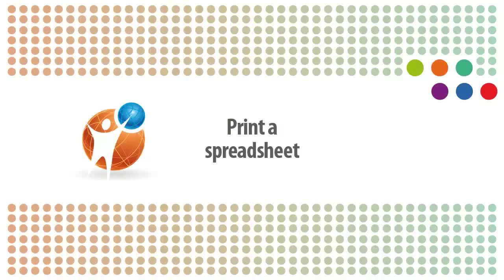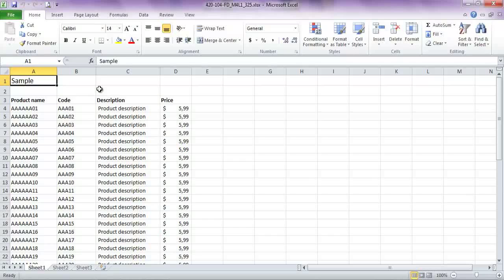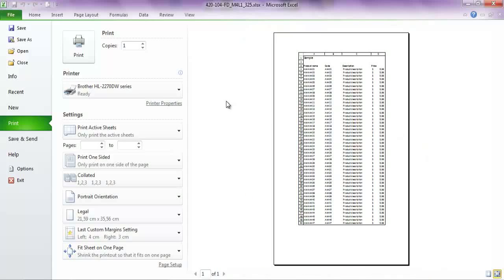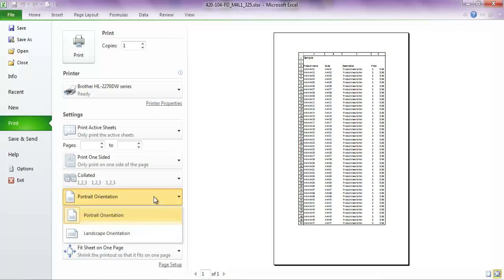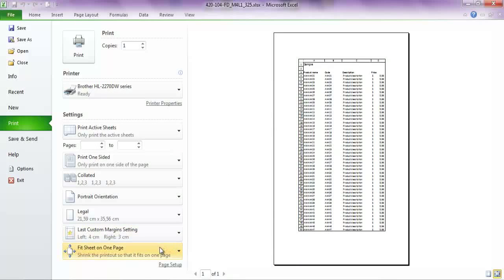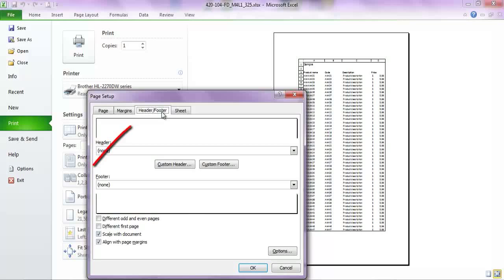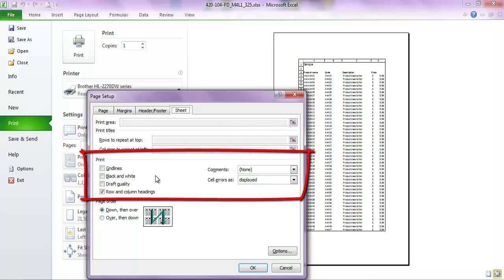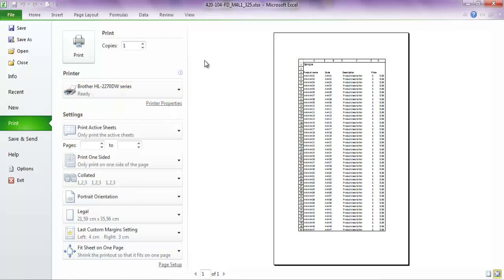[3.2.5 ] Print a spreadsheet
Learning objectives:
3.2.5 Format a spreadsheet to prepare it for printing